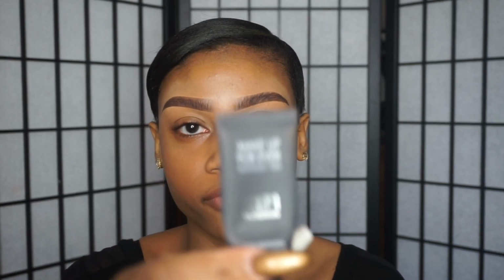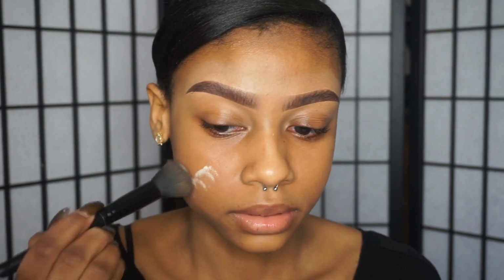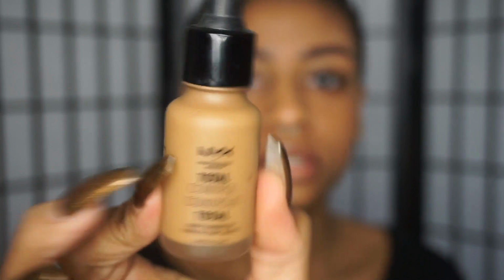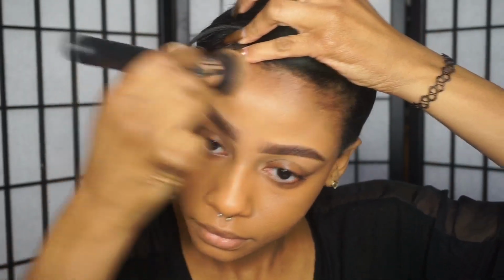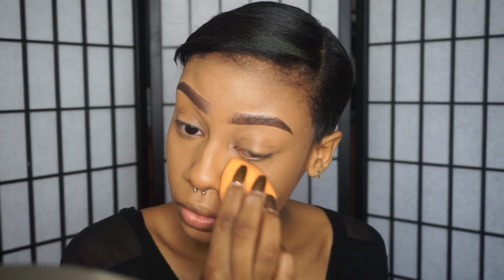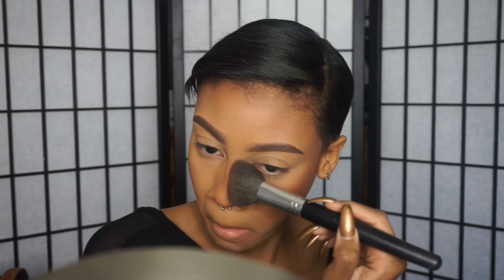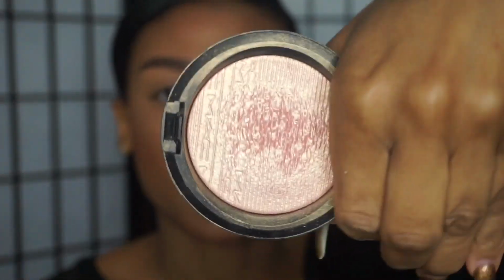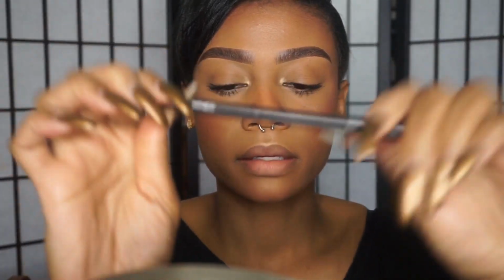♡ Simple Everyday Makeup Tutorial ♡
OPEN ME!

☯PRODUCTS USED☯
- Bare Minerals Correcting Concealer "Dark 2"
- Makeup Forever Matte Velvet Foundation #70
- NYX Total Control Drop Foundation "Caramel"
- NYX HD Concealer " Fresh Beige 6.5"
- Bare Minerals Bare skin Concealer "Tan"
- Laura Mercier Translucent Powder
- NYX No Filter Powder "Golden
- NYX No Filter Powder "Mahogany"
- NYX Ombre Blush "Nude To Me"
- MAC Oh Darling Highlighter
- MAC Beaming Blush Highlighter
- NYX Ombre Blush "Strickly Chic"
- MAC Naturally Transformed Lipstick

☯FAQ'S☯
- Camera: Sony A5100
- Editing Software: iMovie, Gravie, Pocket Video
- Is your hair relaxed?: Yes
- Ethnicity: African American
- Age: 21